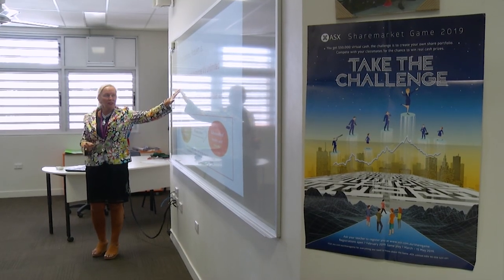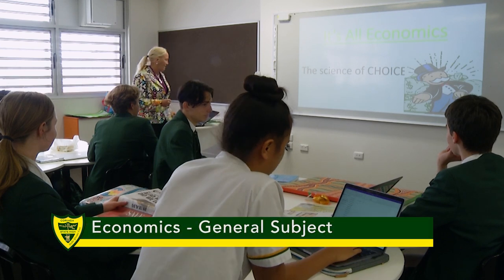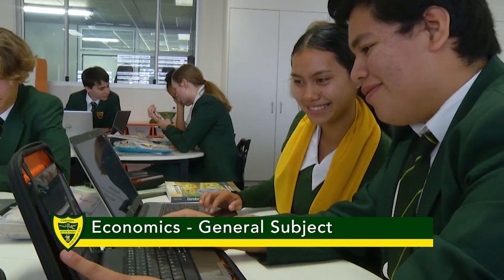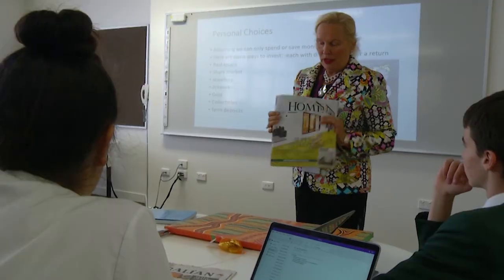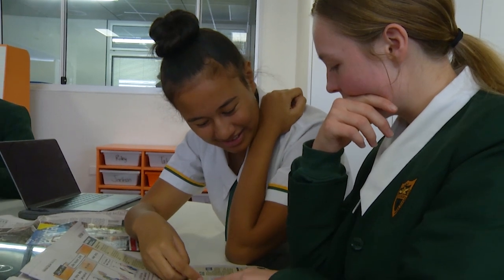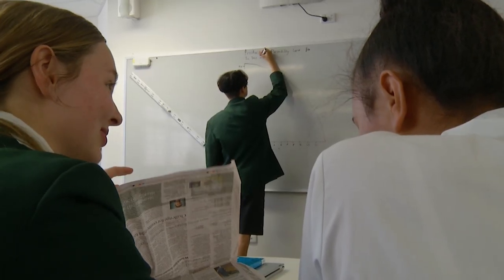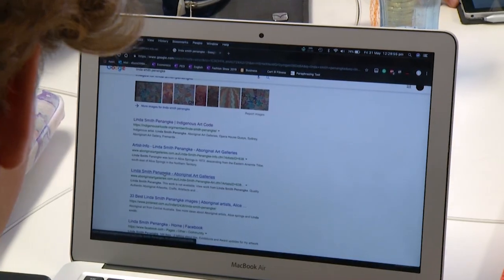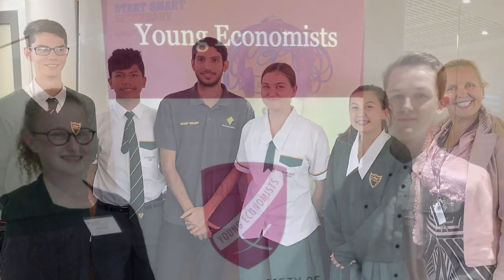Economics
Humanities Faculty - Economics